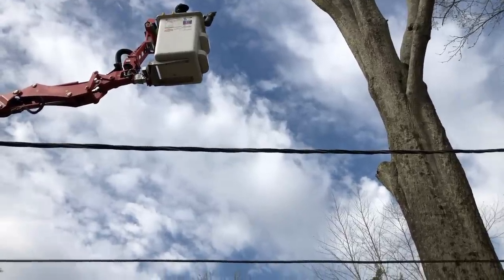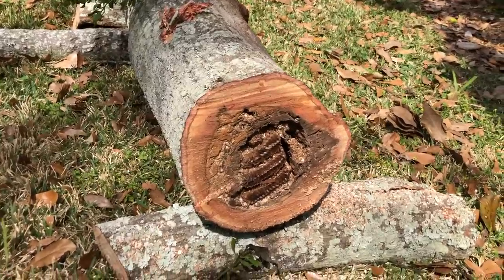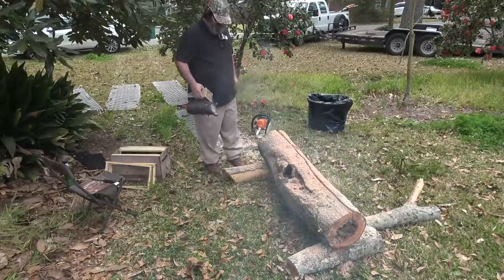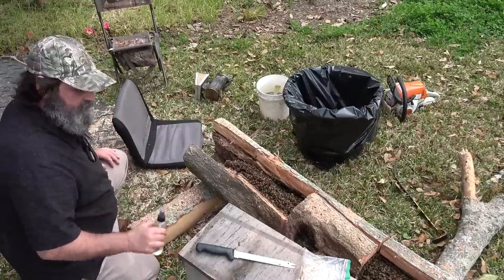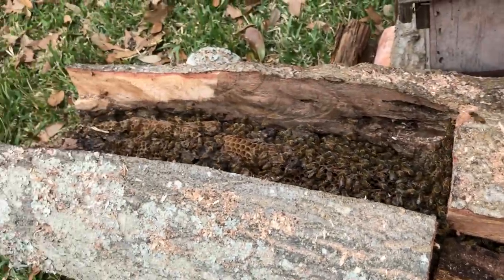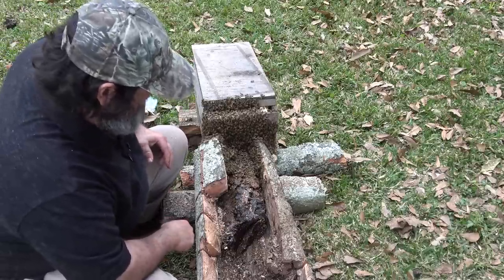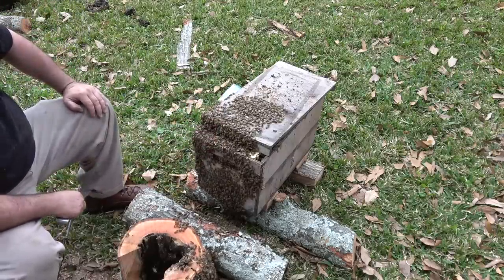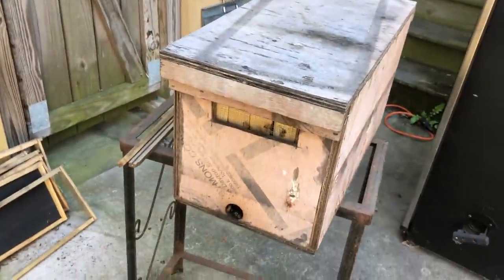Bee Man Vs Another Bee Tree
This past October, ASAP Tree Service called me to remove bees from a location they were removing three trees from. One of the trees had a good sized beehive living in it & I performed the removal that day. The link to that video

On March 4, 2021, ASAP called me about another bee tree not too far from the other location, perhaps a mile or so away as the crow flies.

This is the video from that removal, Hope you enjoy it.